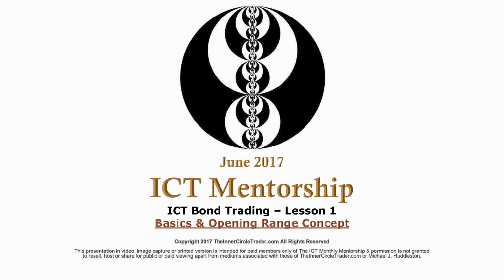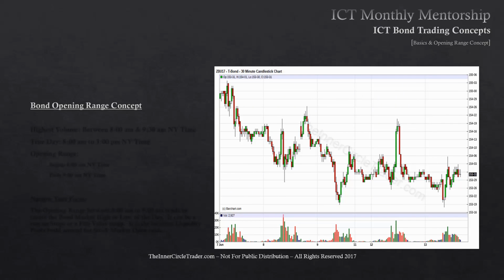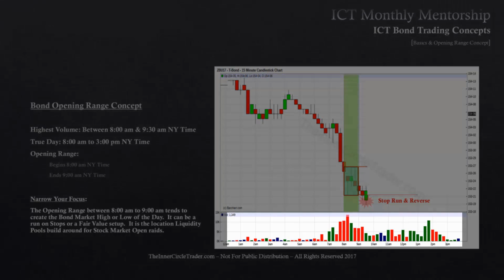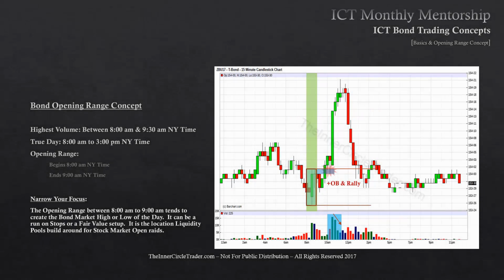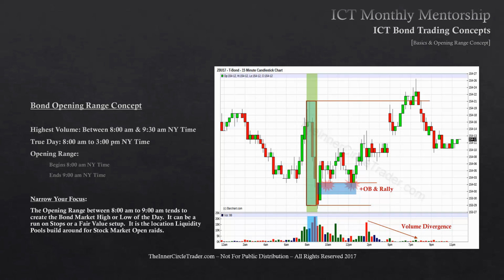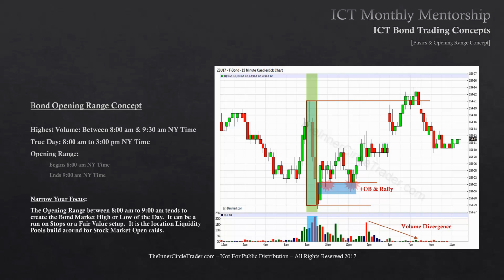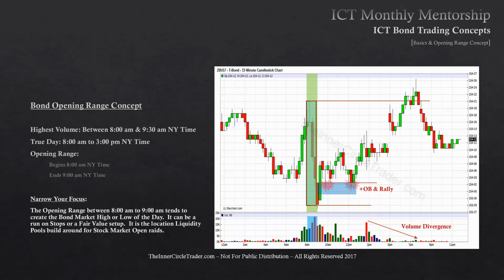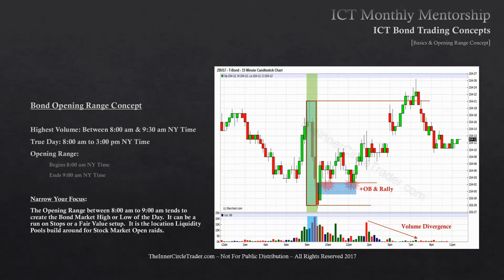ICT Mentorship Core Content - Month 10 - Bond Trading - Basics & Opening Range Concept